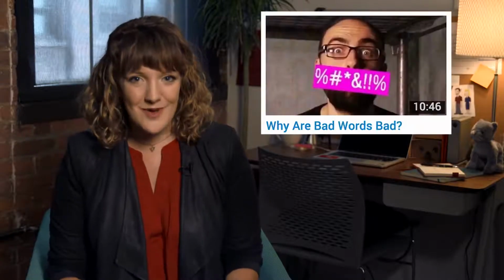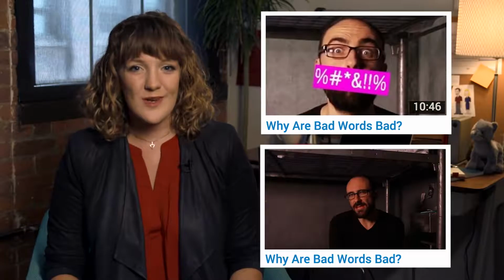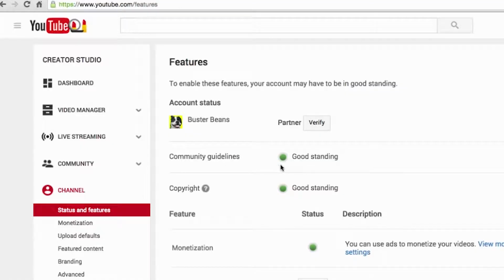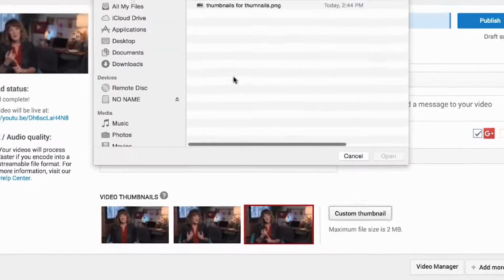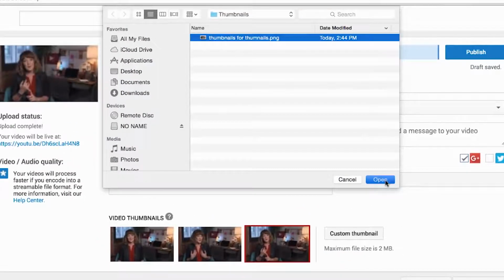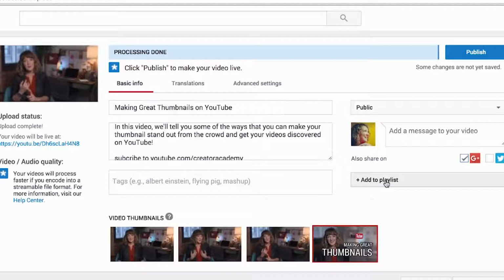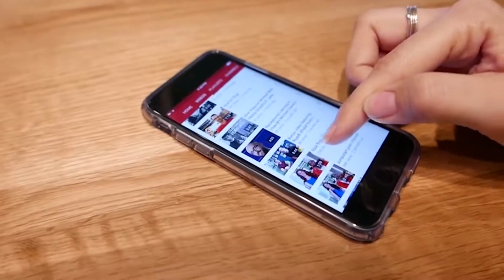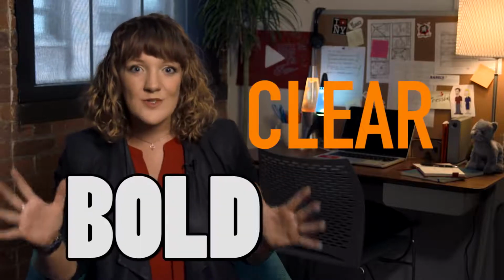Clickable Video Thumbnails | How to Make them a Real Click Magnet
Clickable Video Thumbnails are great video tools that will spark your audience's curiosity in many ways. So that they can't help but click on your video. According to Roberto Blake, it's also essential to use clean, appealing, readable fonts for headlines, so your thumbnails look like a pro and less amateurish. You can learn more about YouTube Thumbnails in detail

Follow us for more through;